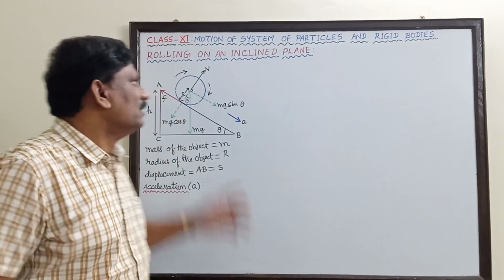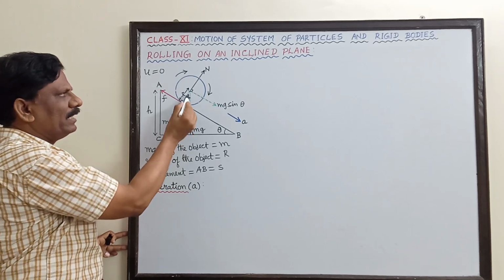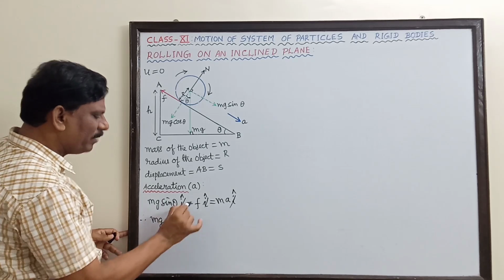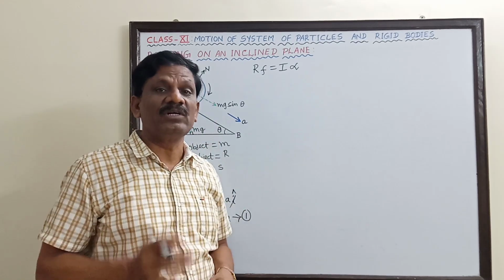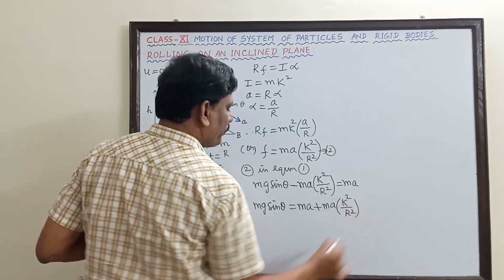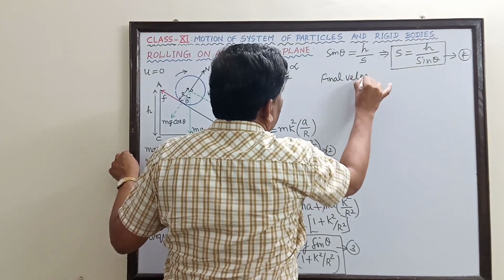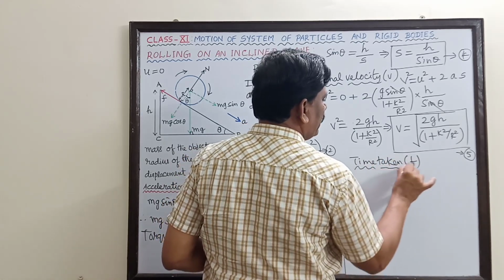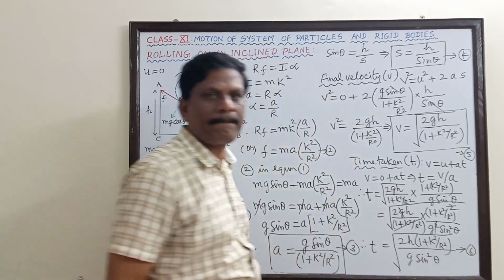Rolling on an inclined plane | Class 11 Physics | Samacheer Kalvi | Rigid bodies